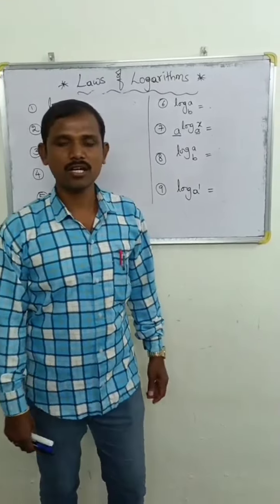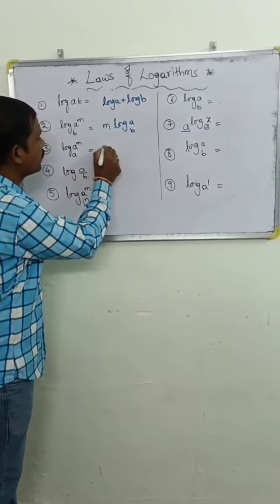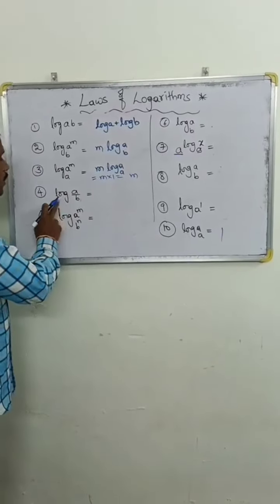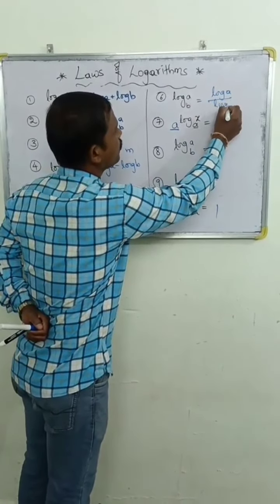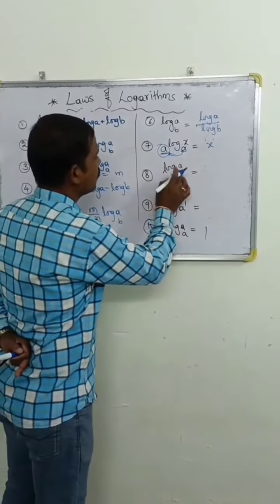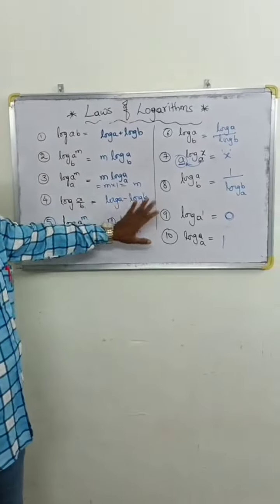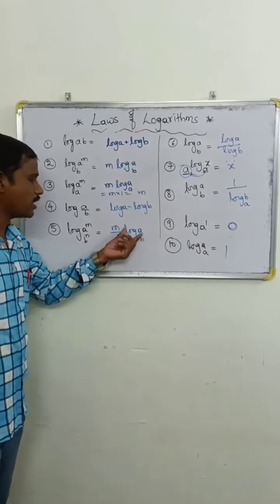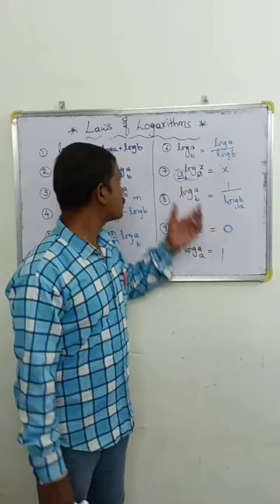#LAWS OF LOGARITHMS# By@ SIRISHALA ANJAIAH @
LAWS OF LOGARITHMS,LOG FORMULAS, REAL NUMBERS  CHAPTER FORMULE,